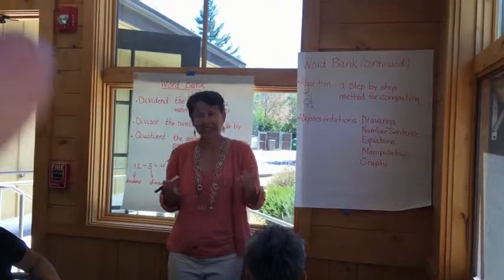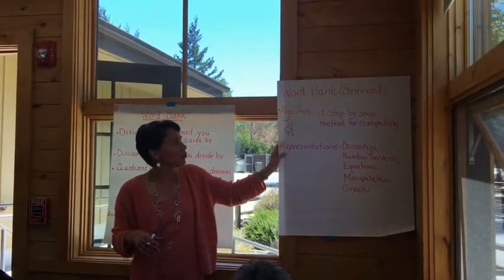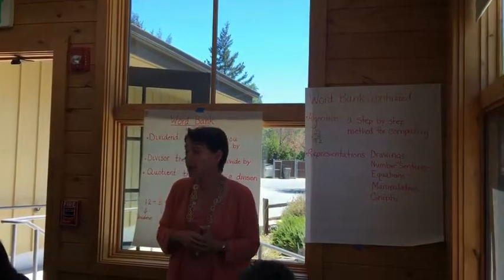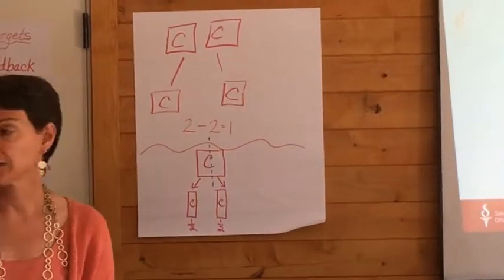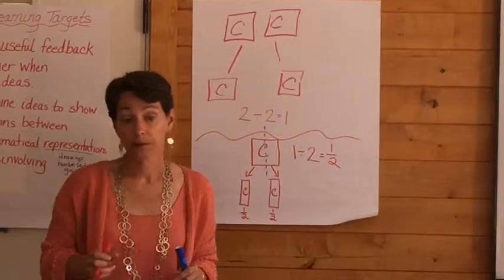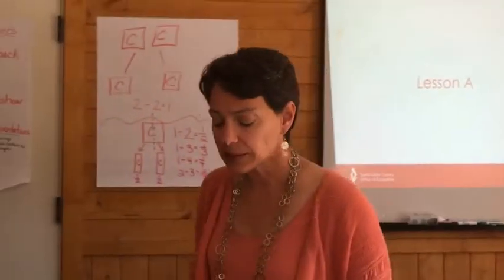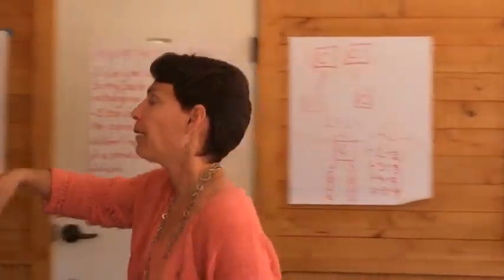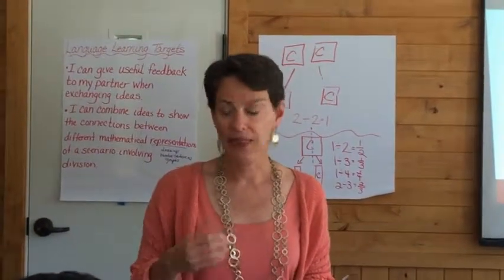Kirsten's Integrated Math Lesson